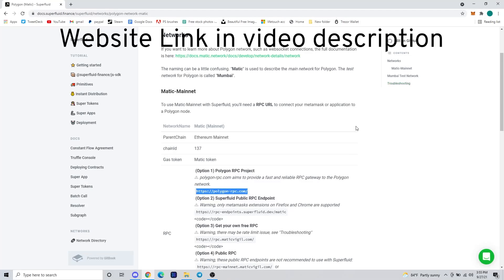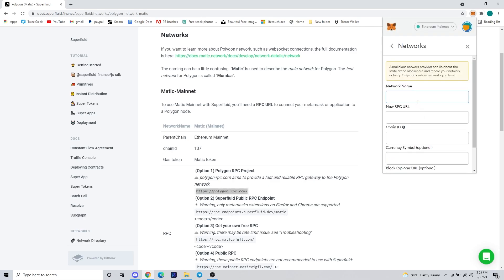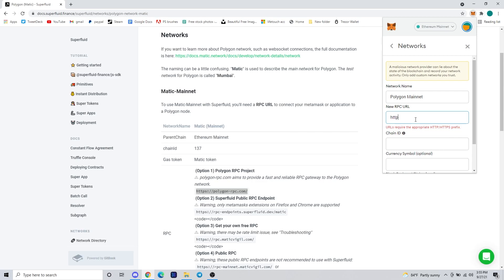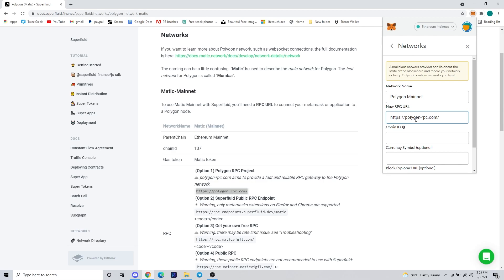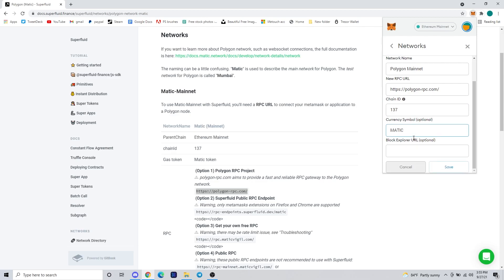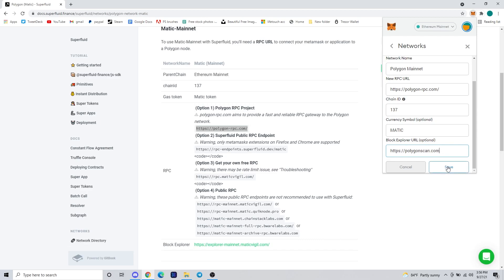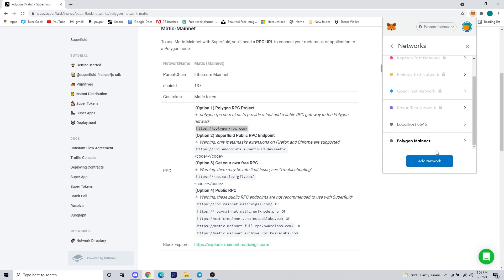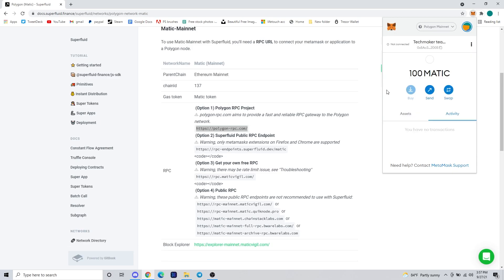Techmaker Tips | How to Add Polygon/Matic Mainnet RPC server to Metamask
In todays tip we went over how add the Polygon/Matic Mainnet RPC server to Metamask.
-How to add a custom RPC to metamask
-How to add Polygon/Matic Mainnet RPC